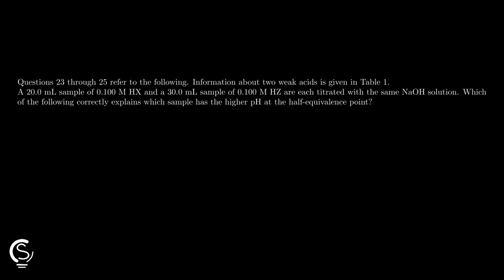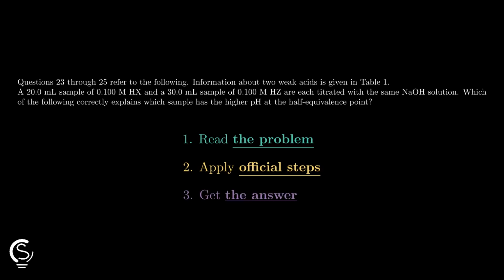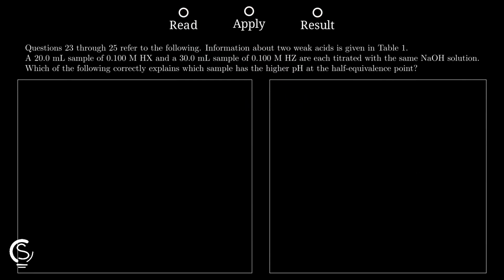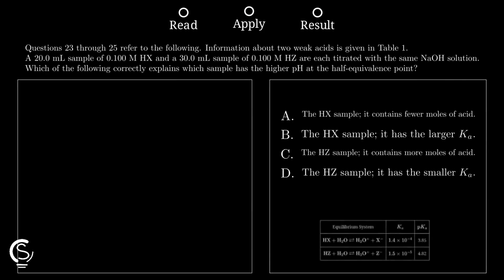2025 AP Chem Question 25 - pH at Half-Equivalence Point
Detailed step-by-step solution for the 2025 AP Chemistry Question 25 focusing on pH at Half-Equivalence Point. This video explains how to determine which weak acid sample has a higher pH during titration based on equilibrium constants. A 20.0 mL sample of 0.100 M HX and a 30.0 mL sample of 0.100 M HZ are each titrated with the same NaOH solution. Which of the following correctly explains which sample has the higher pH at the half-equivalence point? We analyze the relationship between Ka, pKa, and the Henderson-Hasselbalch equation to find the correct answer. Want more AP practice?